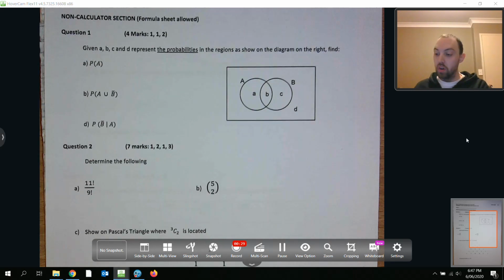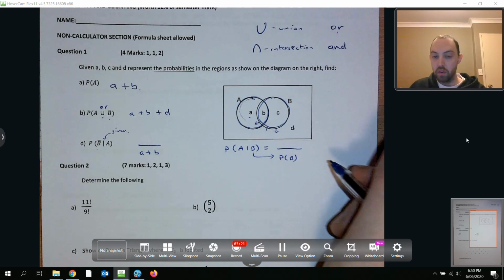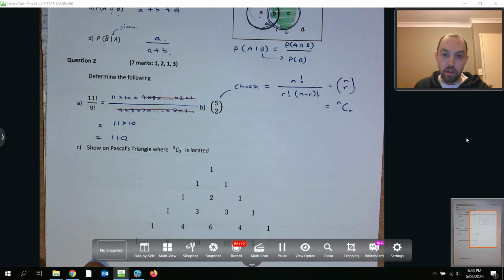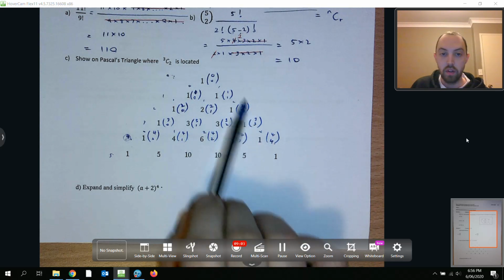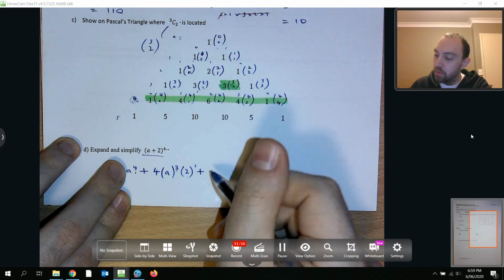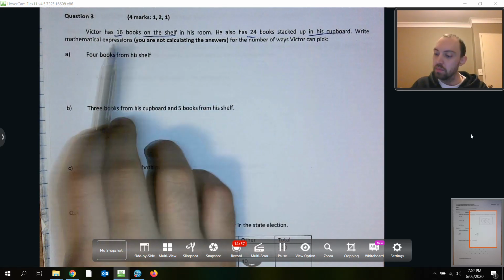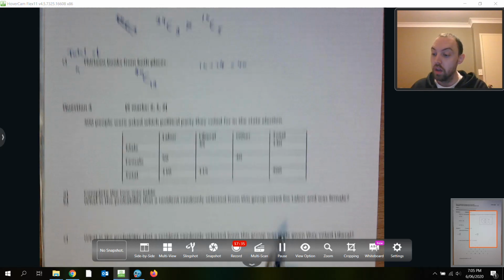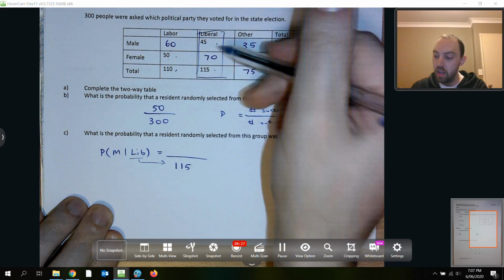Probability and Counting 2019 Non Calc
A quick run through the Non-Calc 2019 Test. Time stamps below so you can skip to whatever question. I hope it helps.

Question 1a (Venn Diagram) - 0:29
Question 1b (Set Notation) - 1:21
Question 1c (Conditional Probability) - 2:36
Question 2a (Factorials) - 4:18
Question 2b (Choose function) - 5:42
Question 2c (Pascal's Triangle) - 7:20
Question 2d (Binomial expansion) - 10:08
Question 3a (Worded choose problem) - 14:33
Question 3b - 15:38
Question 3c - 16:47
Question 4a (Two-way Table) - 17:37
Question 4b - 18:57
Question 4c - 19:52